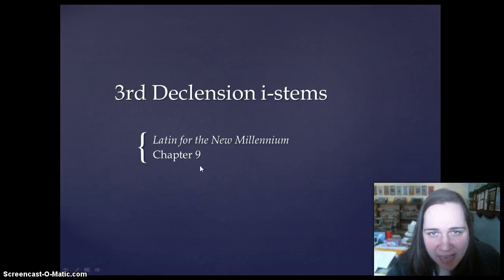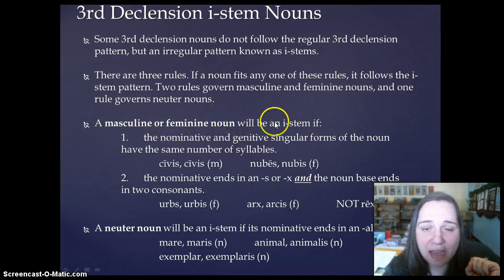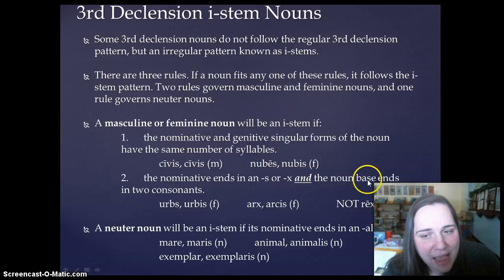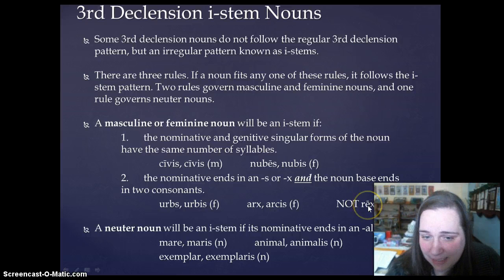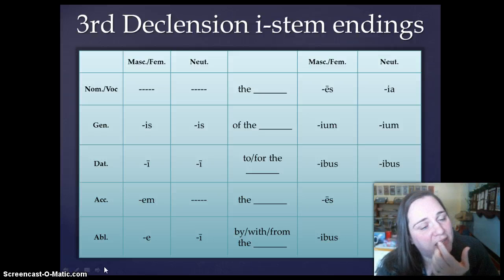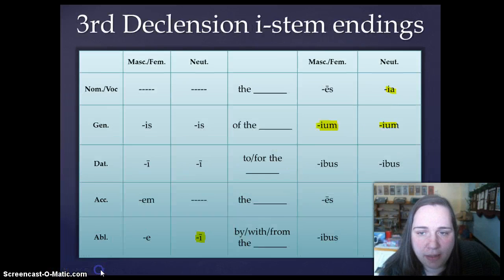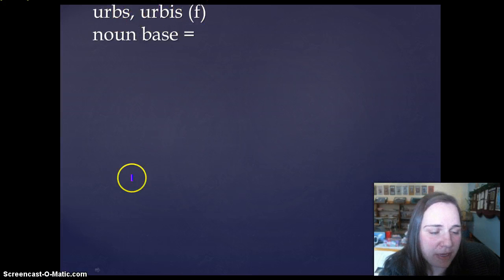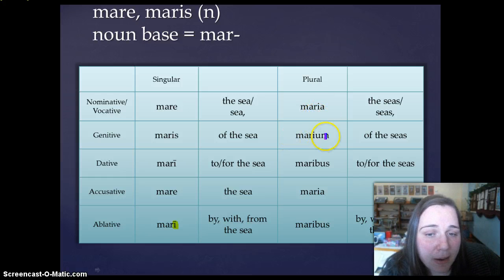Ch. 9: 3rd Declension i-Stems